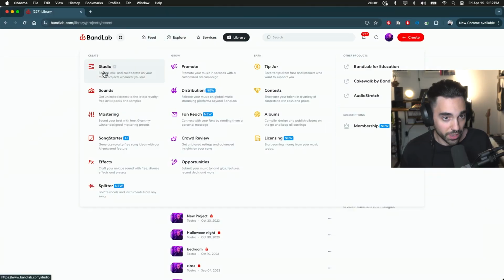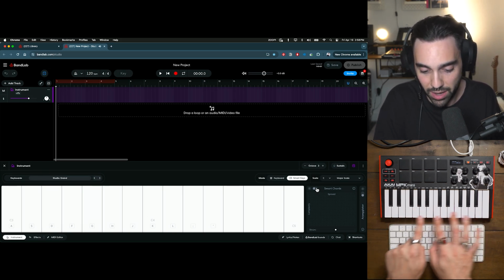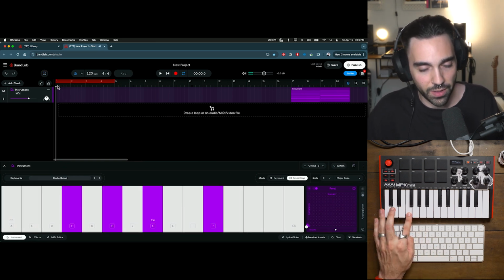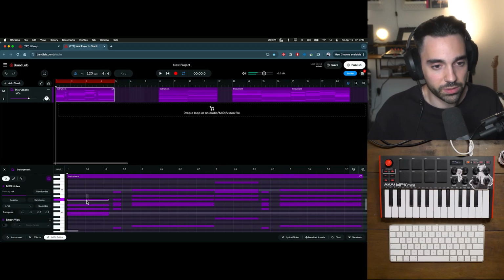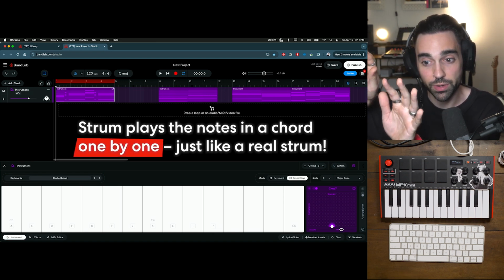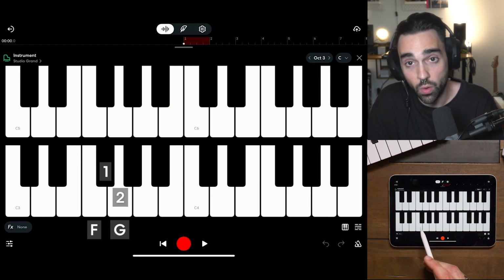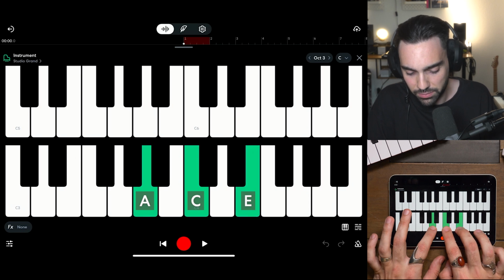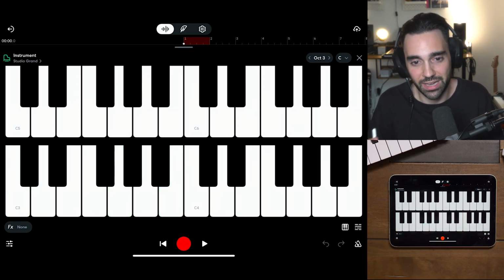How to Make Chords That Elevate Your Mix | Master Chord Creation on BandLab Like a Pro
Mastered rhythm and drums on BandLab? It’s time to take your tracks to the next level by learning how to make chords to add depth to your music. Join @Taetro as he walks you through everything – from using Smart Keys and Smart Chords for easy chord creation, to building custom chords with basic music theory.

Discover how chord progressions shape your tracks and explore the differences between major and minor chords. Plus, learn how to use tension and release in your progressions to keep your listeners hooked from start to finish.

Master how to make chords with these essential tips and start creating richer, more dynamic songs in Studio today!

⏰ Time Stamps:
00:00: Introduction
00:32: How to make chords on BandLab
00:53: An introduction to Smart Chords
01:50: What are Smart Keys
02:45: What are Smart Chords
02:54: Understanding chords
05:42: What are major chords
05:44: What are minor chords
08:23: Defining chord progressions
13:28: Using tension and resolution in chord progressions
16:10: Exploring Smart View
18:11: How to use Strum
19:09: Music theory for chords
01:21: Exploring the “Do Re Mi” scale